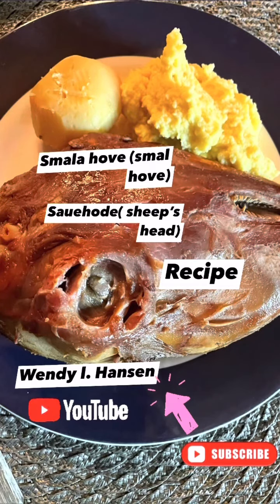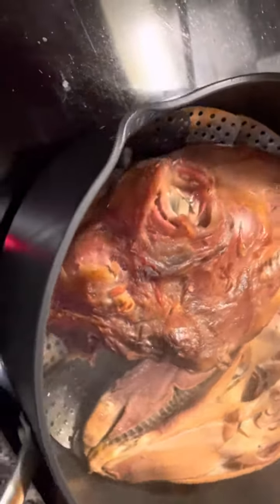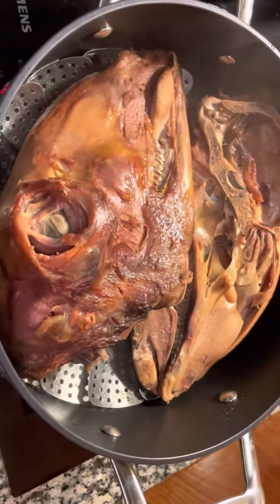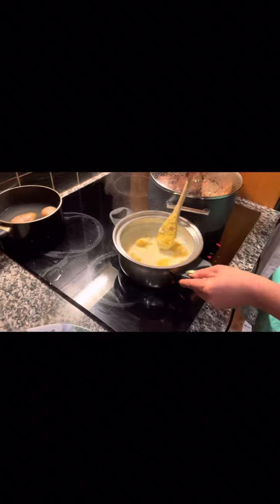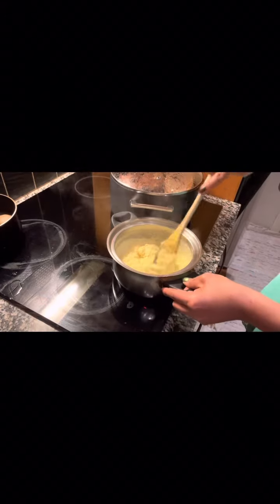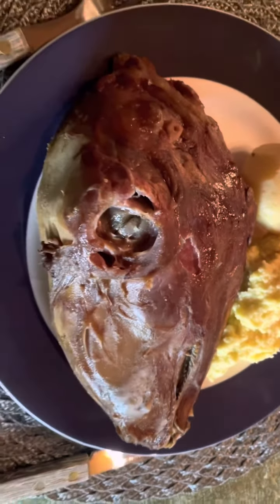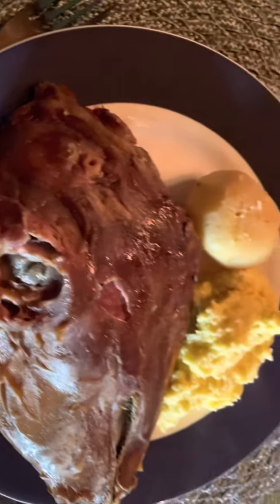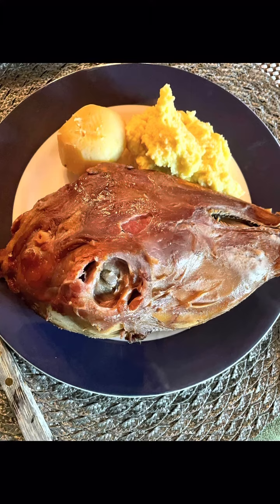Sheep’s head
Smalahove or Sauehode In Norwegian word. Its is salted dried sheep head. One of the traditional food in Norway 🇳🇴.